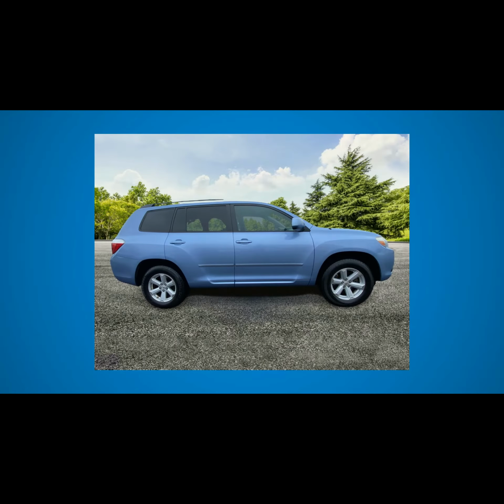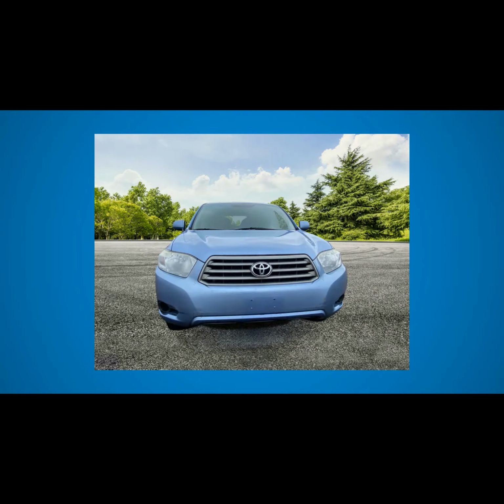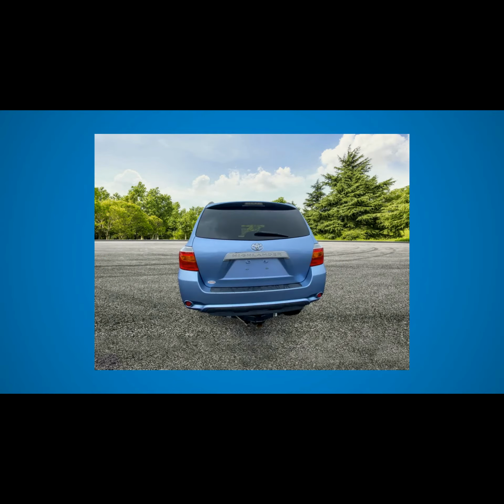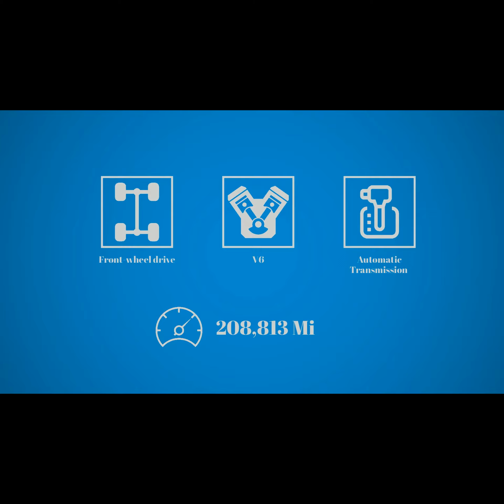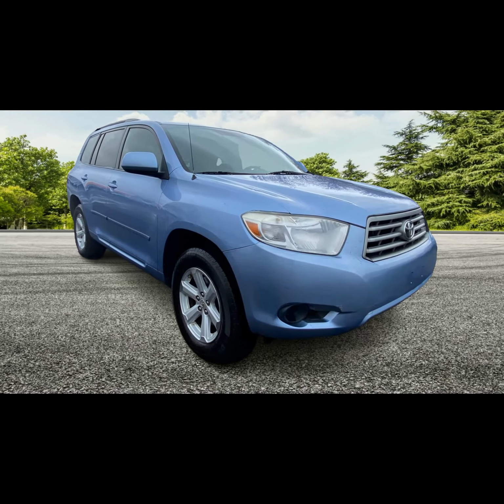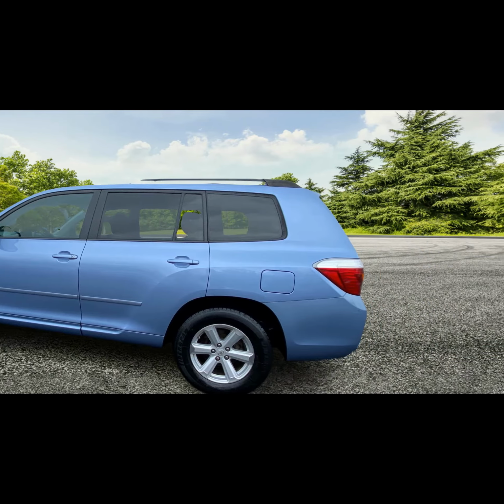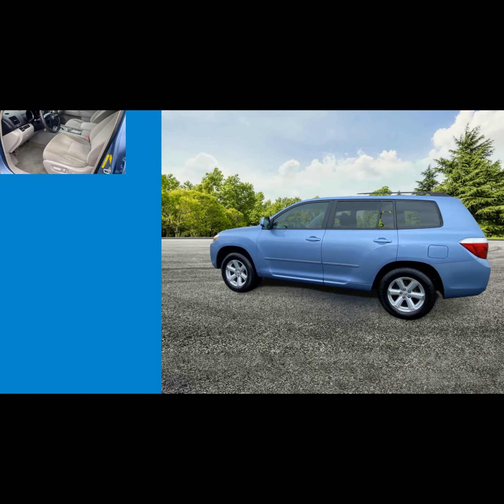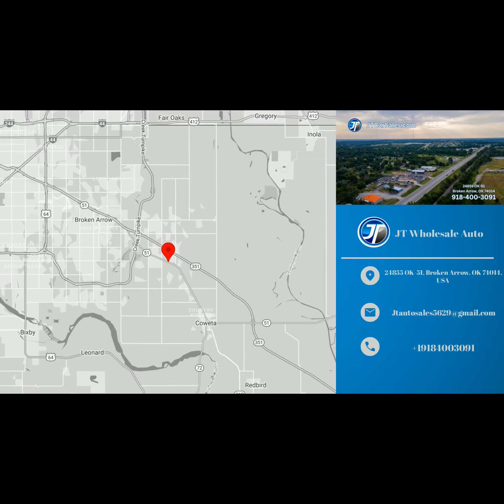Toyota Highlander 2010 car review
Experience the blend of comfort and durability with our 2010 Toyota Highlander. Feature-packed with an efficient V6 engine, spacious interiors and advanced safety measures, it delivers superior performance every time. An SUV designed for those who seek reliability and excellence. Test drive the limitlessly adventurous Highlander today.